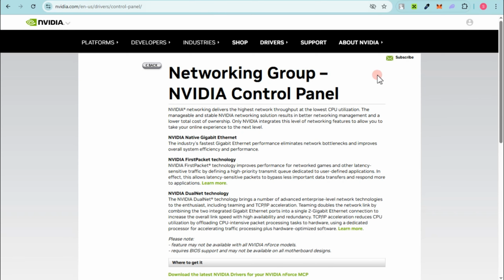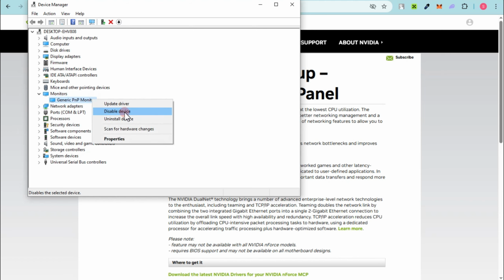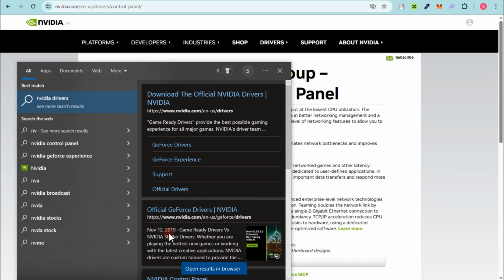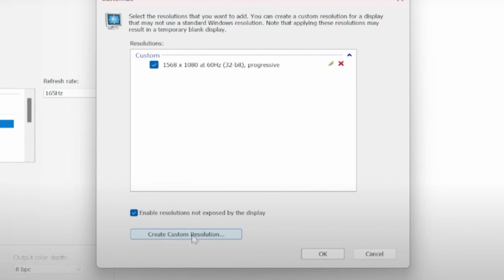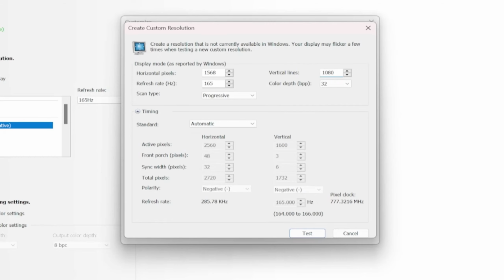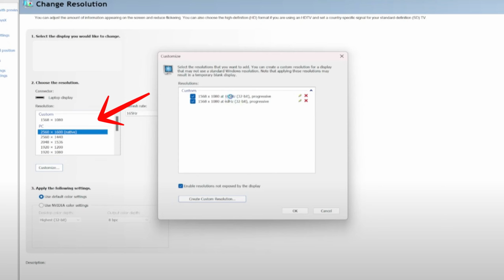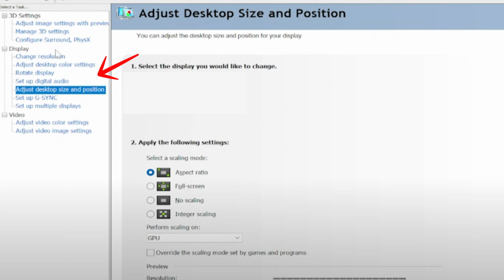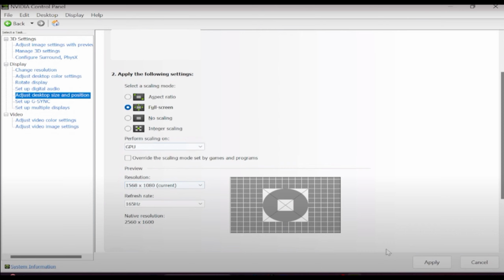How to get true stretched res Valorant new tutorial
How to get true streched res Valorant new tutorial